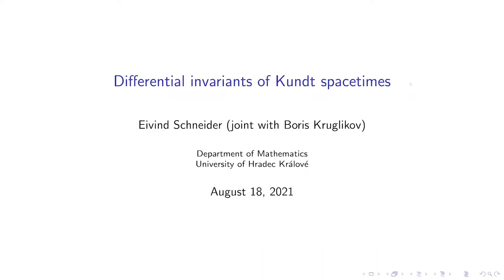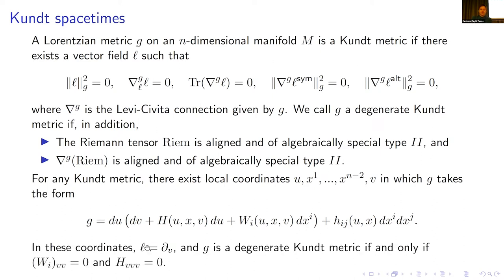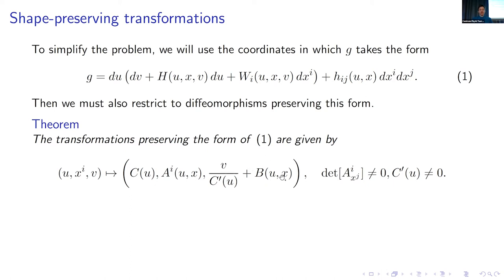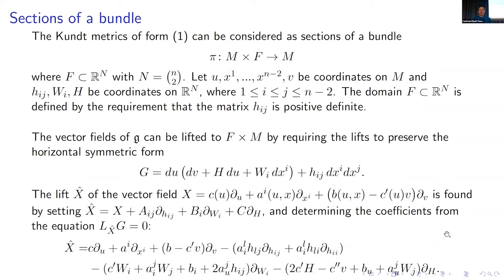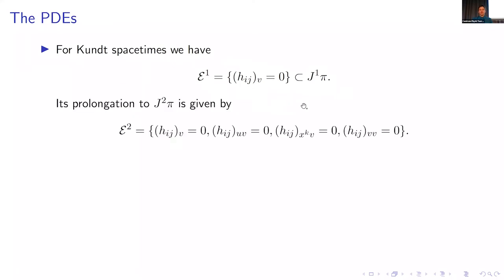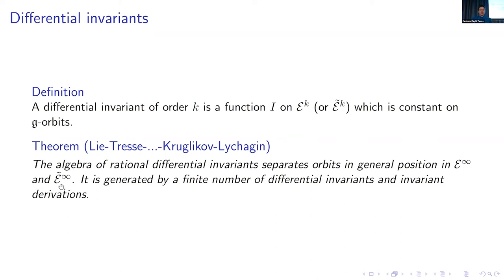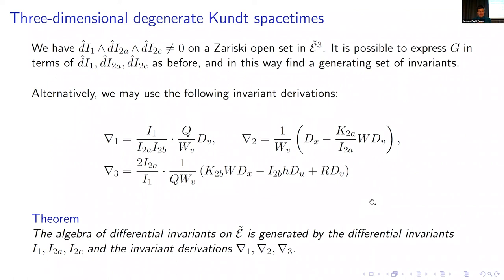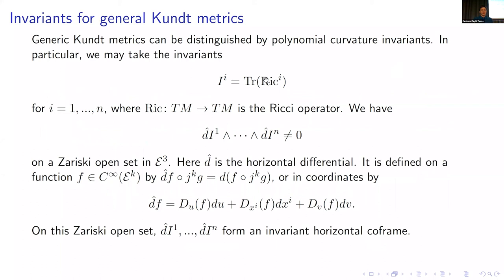Eivind Schneider (University of Hradec Králové): Differential invariants of Kundt spacetimes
Eivind Schneider (University of Hradec Králové).
Differential invariants of Kundt spacetimes.
We compute generators for the algebra of rational scalar differential invariants of general and degenerate Kundt metrics. Special attention is given to dimensions 3 and 4 since in those dimensions the degenerate Kundt metrics are known to be exactly the Lorentzian metrics that can not be distinguished by polynomial curvature invariants. The talk is based on joint work with Boris Kruglikov.

GRIEG collaboration project: SCREAM workshop 2021.